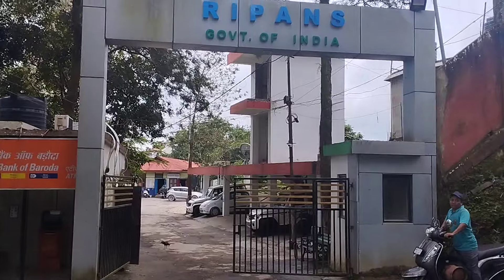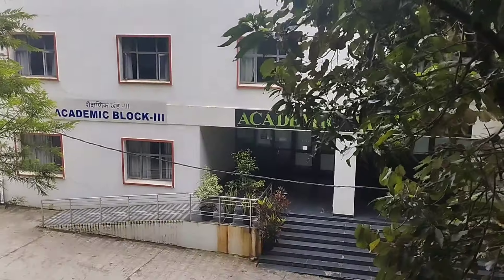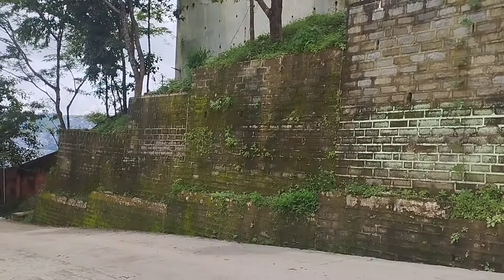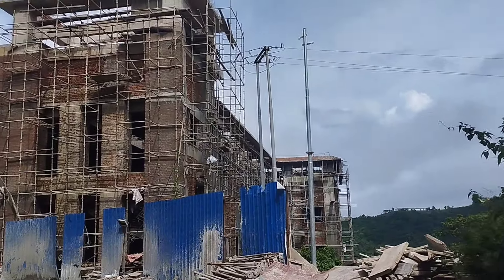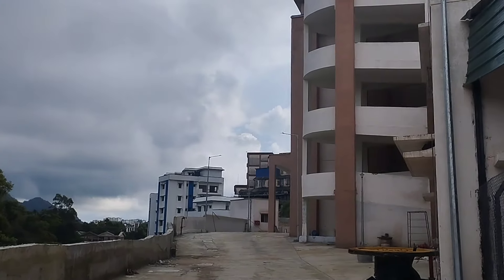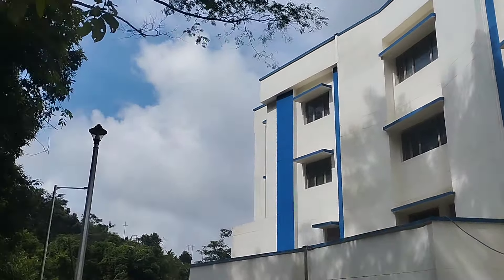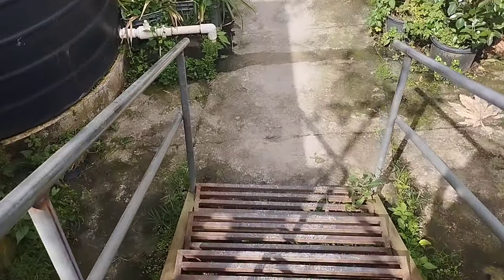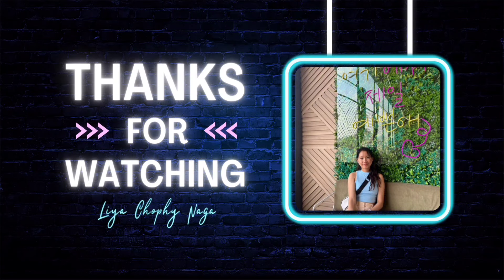RIPANS College Tour 🇮🇳